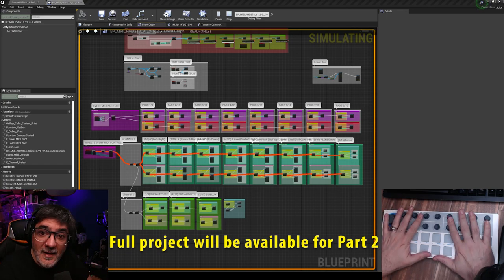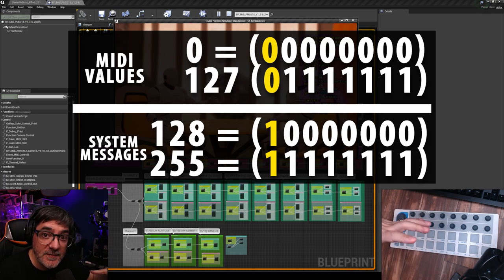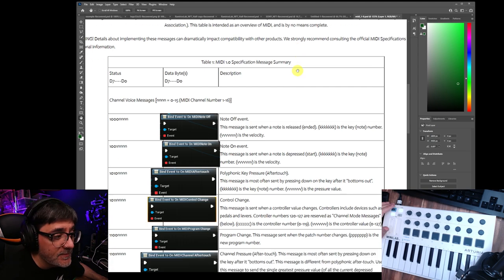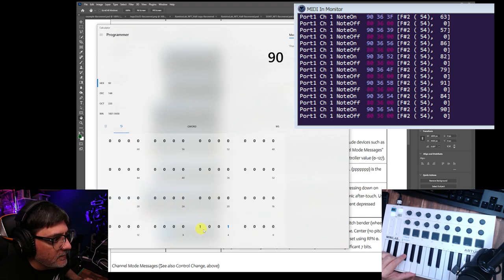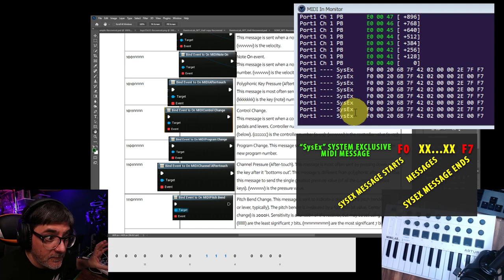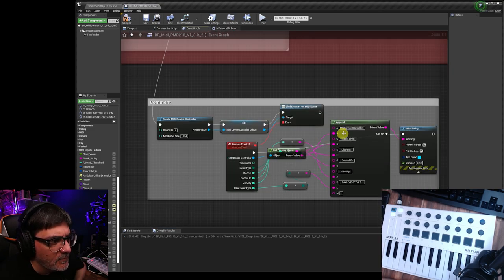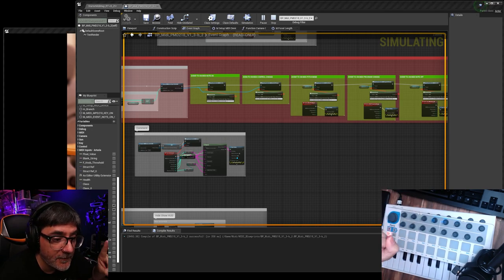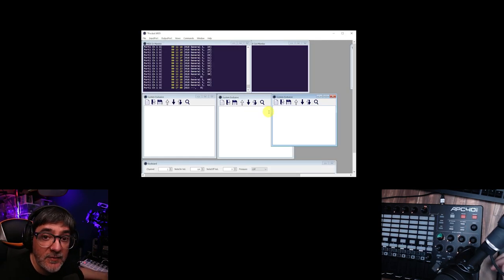Ultimate, ultimate, ultimate MIDI Tutorial with Unreal Engine (PART 1) R1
On this "Ultimate, ultimate, ultimate MIDI Tutorial with Unreal Engine" (PART 1) we dive deep into the MIDI protocol library with Unreal Engine.

Part of the a series of tutorials about motion control with Unreal Engine, this is a key piece to learn the tools used on this jigsaw.
This is the "Ultimate, ultimate, ultimate MIDI Tutorial with Unreal Engine" (PART 1)

On the first part we are learning the MIDI protocol and part of the MIDI Library on Unreal Engine.

- Step #2, Claim your FREE NFT sending a private message with your Wallet ID to this YT Channel.
PS: If you are new to Crypto, waif for a tutorial, but send the private message to reserve your NFT.

NOTE:
THESE NFTs ARE GOING TO BE YOUR TICKET FOR SPECIAL CONTENT OF THIS CHANNEL.